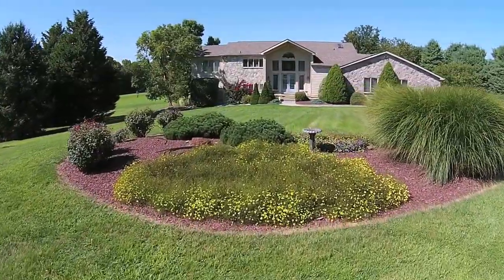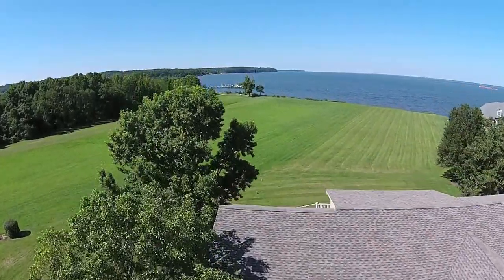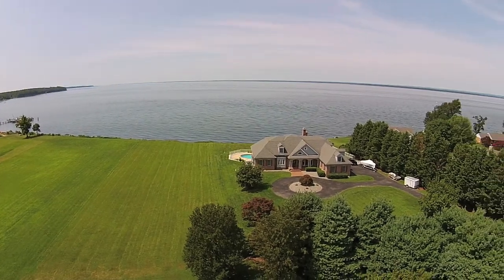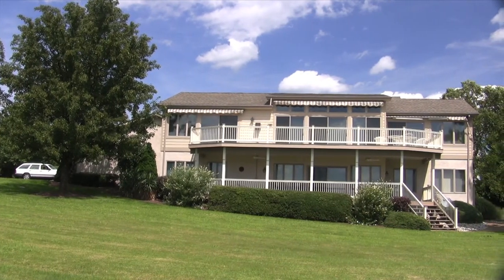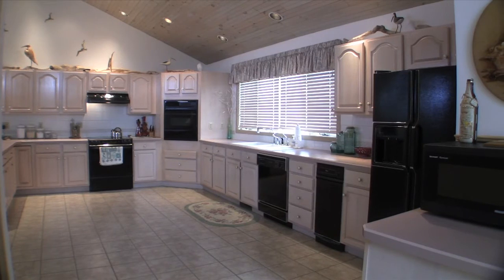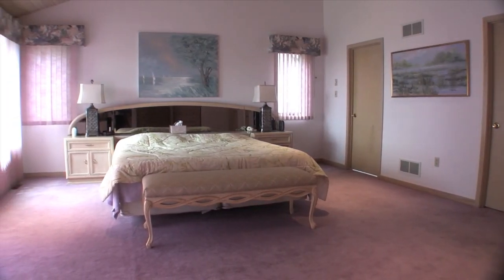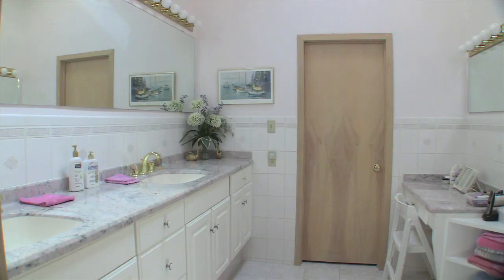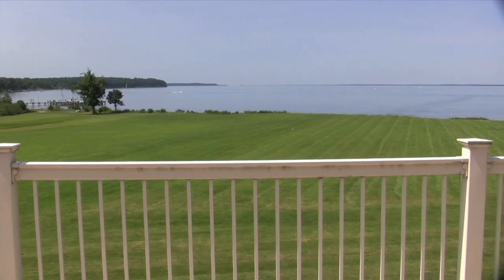SOLD The Views Go On Forever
Stunning Waterfront Contemporary

Waterfront Home For Sale On The Chesapeake Bay

Are you looking for that perfect retreat from the pressures of every day life? Then this home is a one worthy of your visit. Are you looking for a Waterfront Home that has magnificent views?

Not often do Waterfront Homes come on the market with such breathtaking view

This three bedroom Waterfront Contemporary, located in Sunset Pointe, is an exception to the rule. The term “you can see for miles” is true, you can see for six miles on a clear day

The main living area has an open floor plan with a wall of glass on the waterside opening to a full-face deck with remote control awnings. The expansive living room, with its stone gas log fireplace has sliders that open to the deck. The large kitchen allows the cook to interact with the guests while meals are being prepared. The dining room adjoins the kitchen, and the comfortable and relaxing sunroom. Completing the main level is a large Master Suite, an in-suite bath with steam shower, a gas log fireplace and sliders to the deck providing expansive views of the Chesapeake

The lower level has a stone fireplace in the living room. You can access a sheltered patio on the waterside via sliders from this room. Two large and bright bedrooms anchor each end. All these rooms also enjoy views of the Bay. A full kitchen and office complete the lower level

A boat slip with lift at the community pier is also included in the sale.

Visit Chesapeake City and March to see the Saint Patty’s Day Parade, complete with dogs, bagpipes, fire trucks, and Mummers

The 4th of July fireworks and boat parade are a must see in Georgetown Harbor.

Come and visit to experience the Eastern Shore lifestyle.

Chesapeake City MD Waterfront Specialist - Rich Cotton Serving the Waterfront/Water Oriented Buyers and Sellers since 1989 in Elkton, Chesapeake City, Earleville, Cecilton, North East, Charlestown, Perryville, Port Deposit, Galena, Kennedyville and surrounding areas.